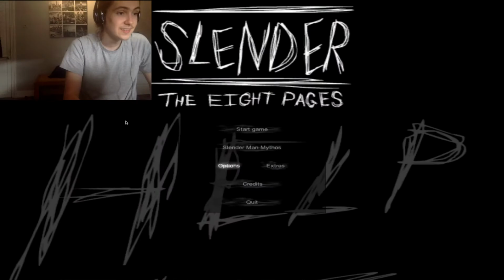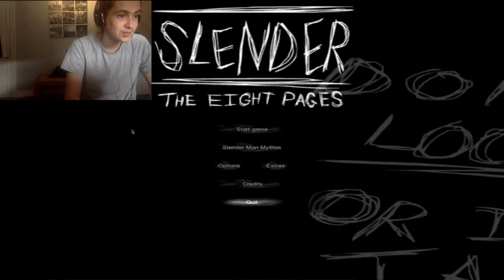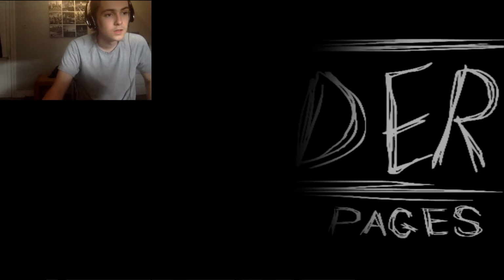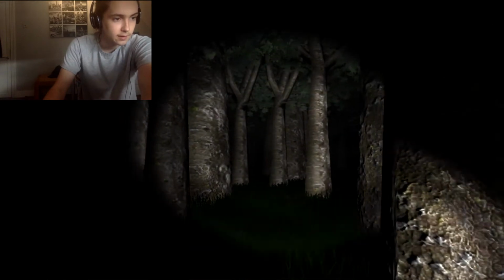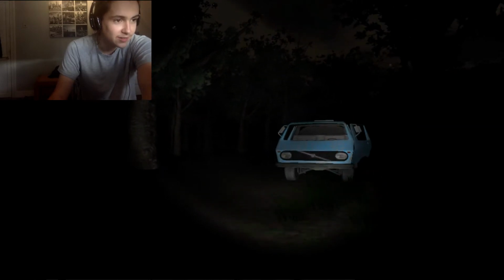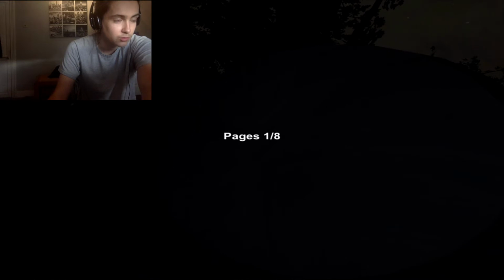"The OG Horror Game" - SLENDER (Part 1)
In today's new video we played the first horror game on the channel... Slender - The Eight Pages... Very spooky game filled with Jump-scares xD